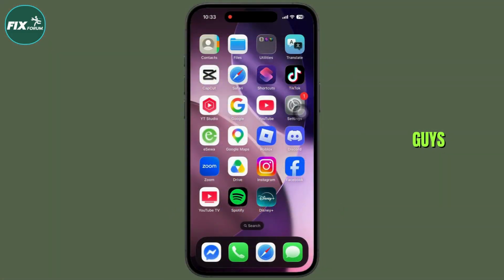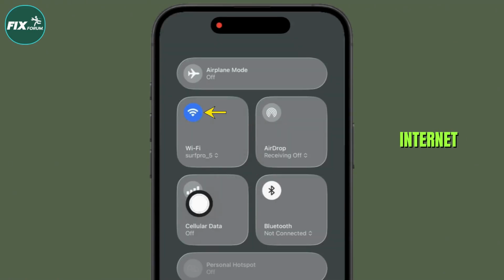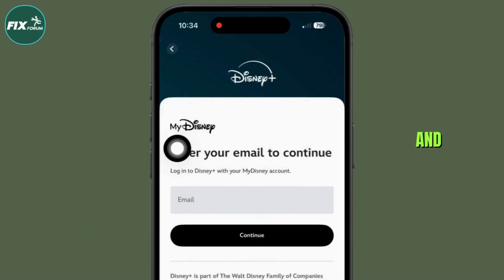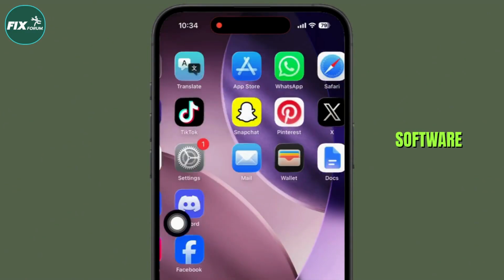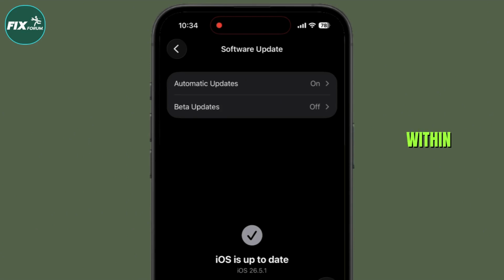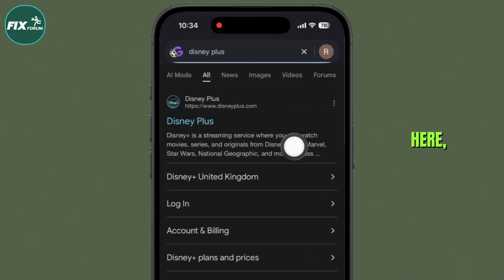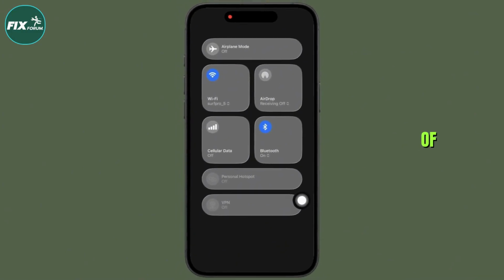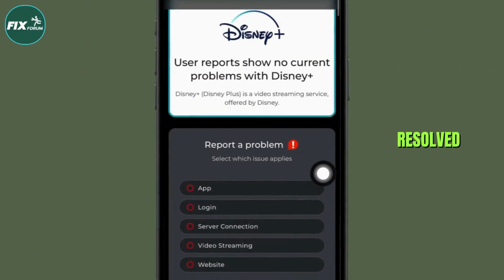Disney+ Playback Error Fix UPDATED 2026 | Disney Plus Video Not Playing Fix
In this video, you'll learn how to fix Disney+ playback errors. If Disney Plus shows a playback error, videos won’t start, or streaming keeps failing, this step-by-step guide will help you fix it quickly.

First, we’ll show you how to check your internet connection and restart the Disney+ app. Then, you’ll learn how to clear cache, update the app, and sign out and back in. After that, we’ll explain how to reinstall Disney+ if the playback error continues and what to do if it still doesn’t work.

This method works on Android, iPhone, Smart TVs, Windows, Mac, Fire TV, Roku, and web browsers in 2026.

Timestamps

0:00 – Introduction
0:10 – Check Internet Connection
0:28 – Restart Disney+ App
0:45 – Clear Cache & Update App
1:02 – Sign Out & Sign In
1:12 – Reinstall Disney+
1:17 – Ending

Quick Tip: Disney+ playback errors are usually caused by unstable internet, outdated app versions, or temporary server issues.